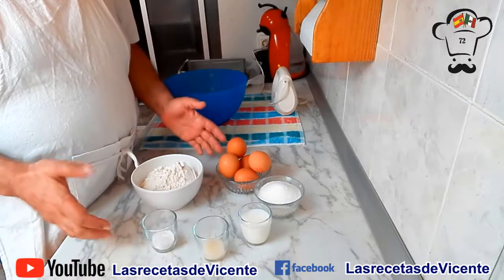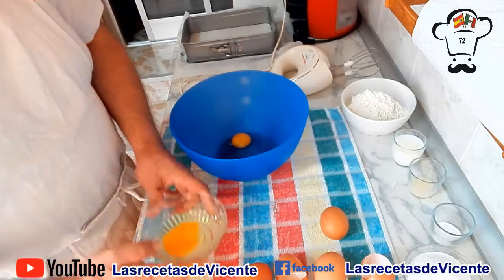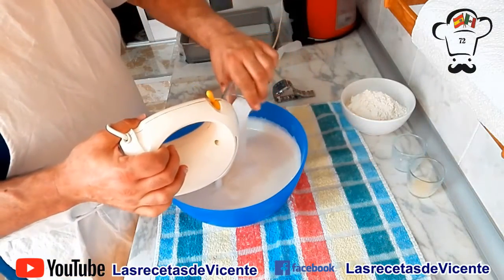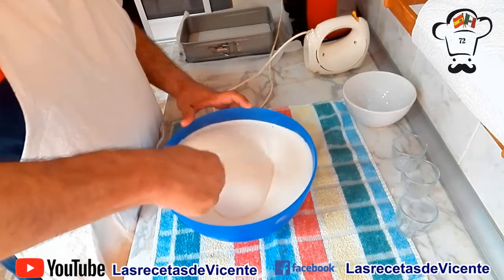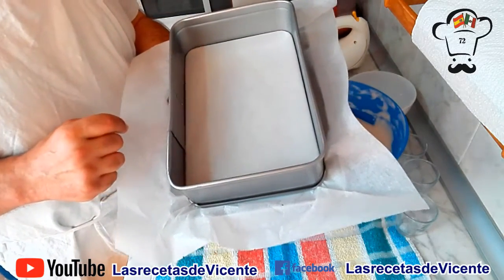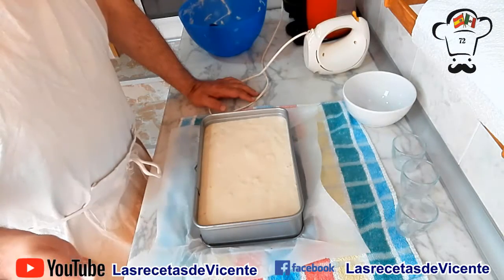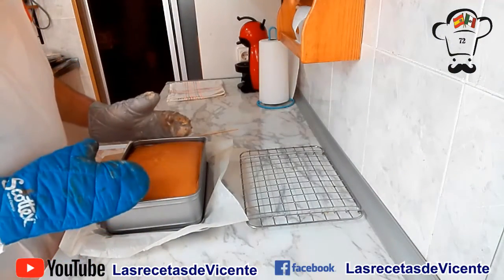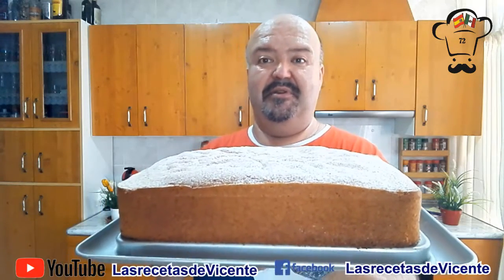BIZCOCHO de LIMON fácil y esponjoso - ( 100 % CASERO ) 😋😋😍😋😋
INGREDIENTES
200 g de harina
5 huevos grandes
150 g de azúcar
75 ml de leche
1 cucharada sopera de esencia de limón
11 g de polvo de hornear